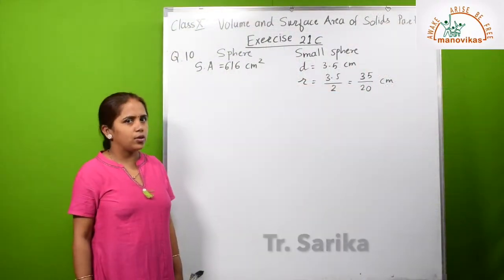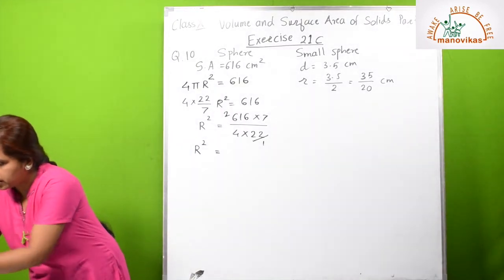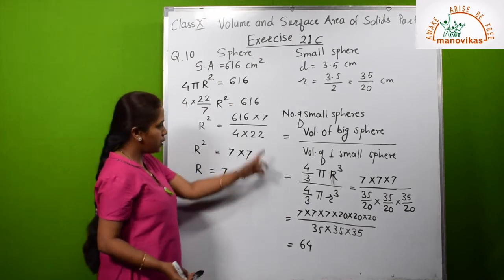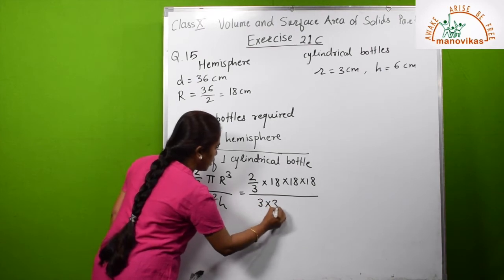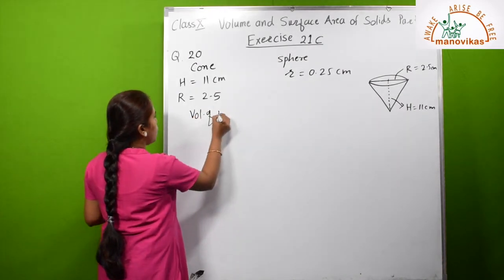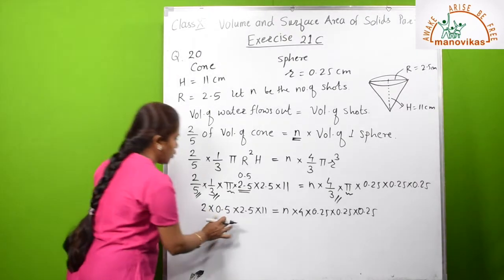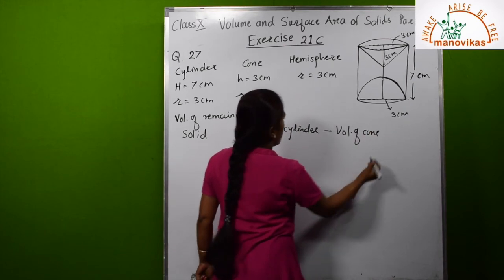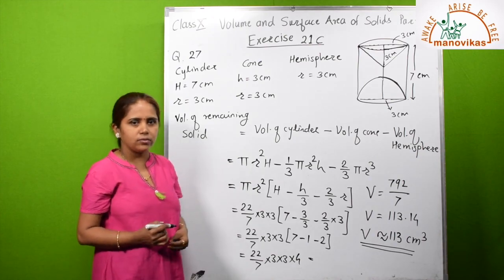Class X Maths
Volume and Surface Area of Solids
part 3